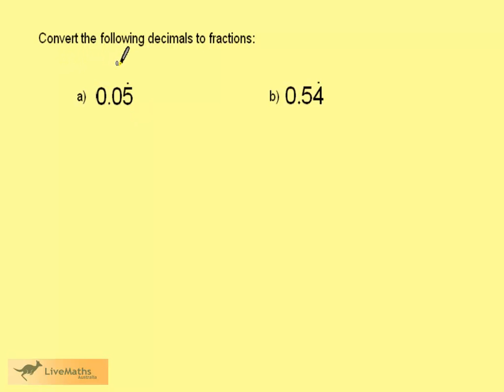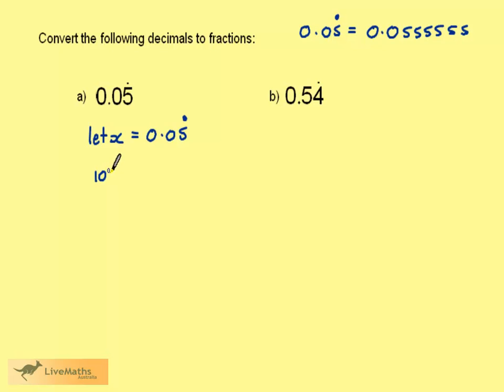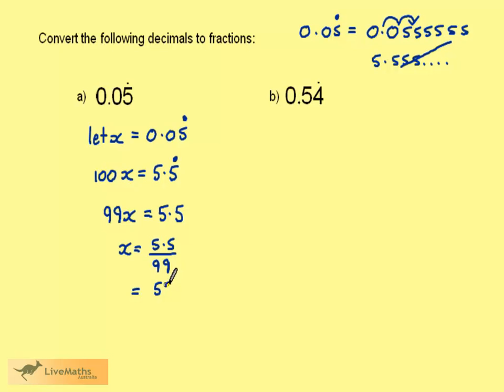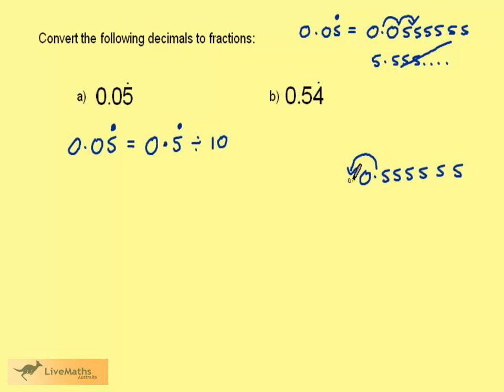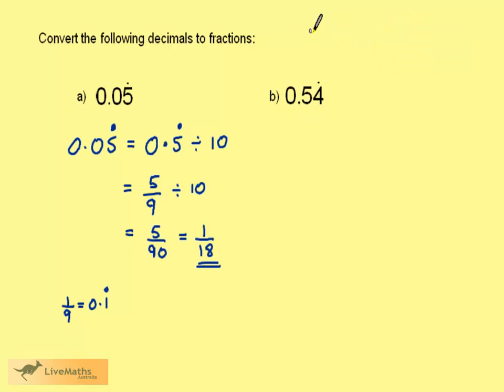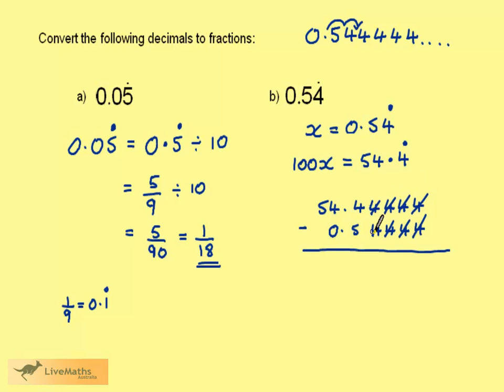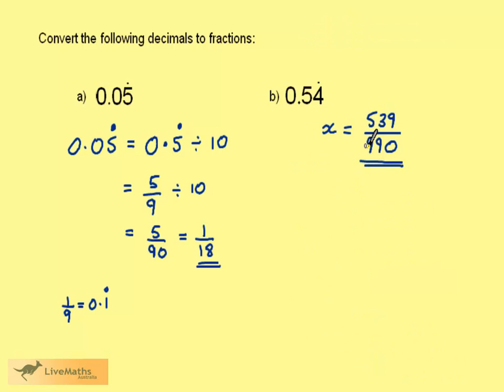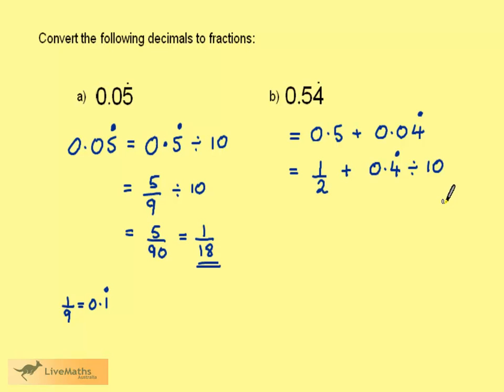Year 8 Converting Decimals to Fractions eg4